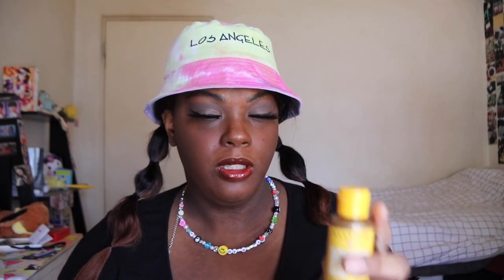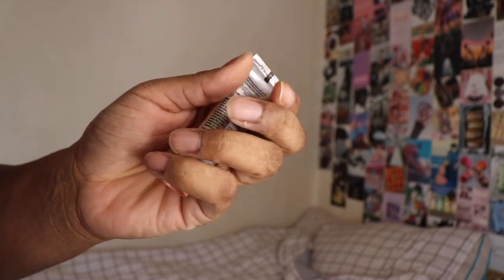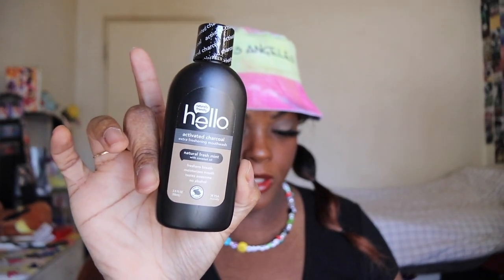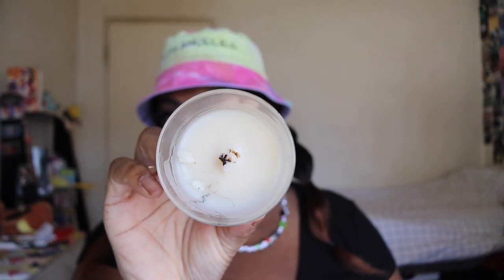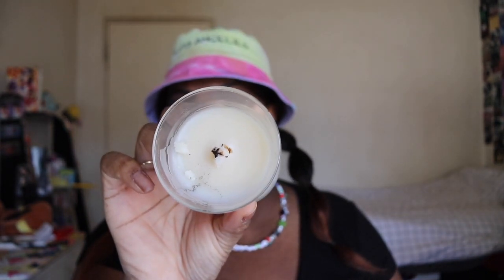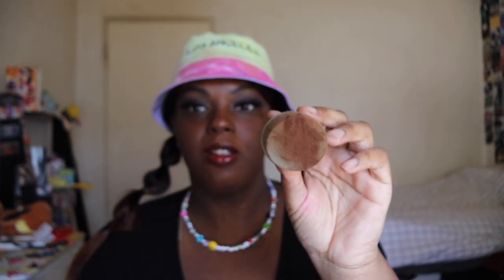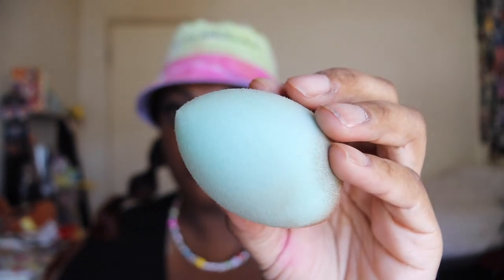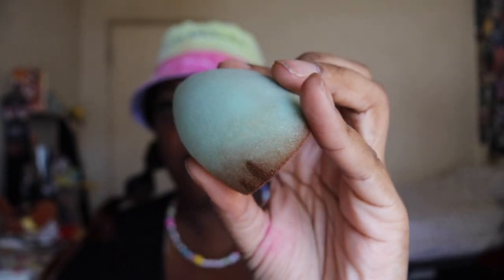WALMART BEAUTY BOX UNBOXING MINDFUL EDIT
☾Save Moolah☾
Yesstyle: GLAAMTK